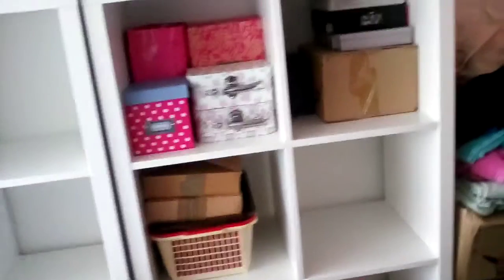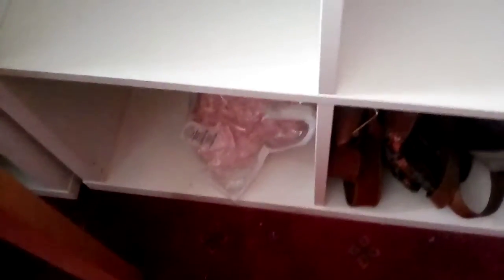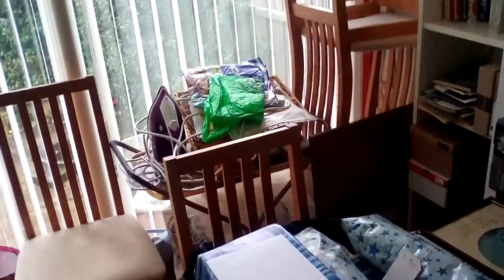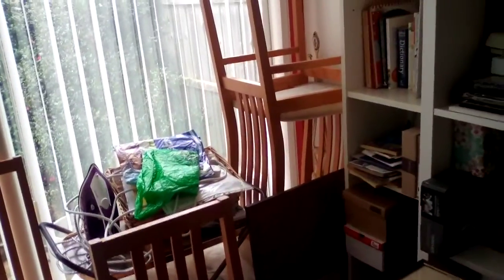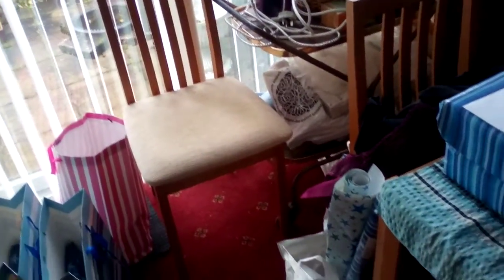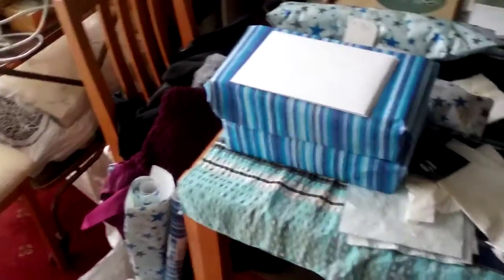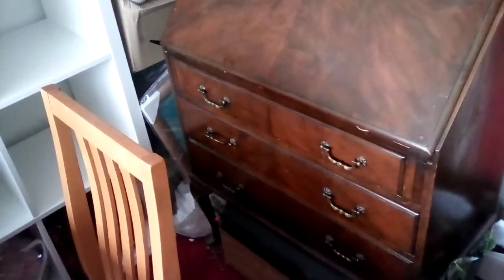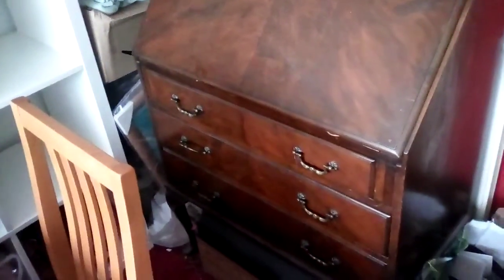I've been very busy!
In this video I've been moving stuff around so I can fit something in.